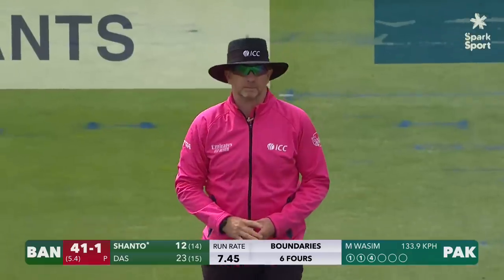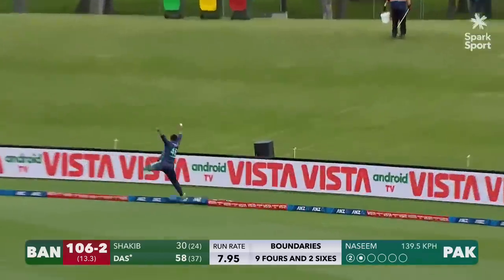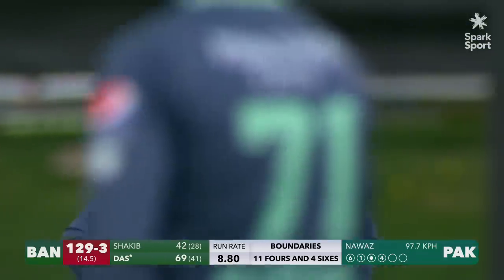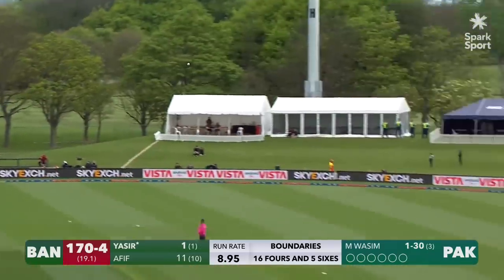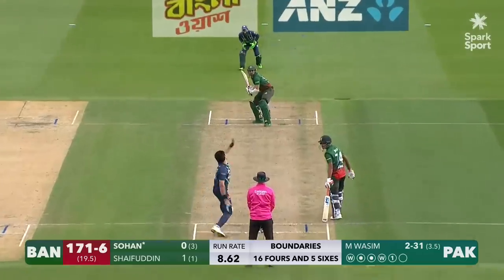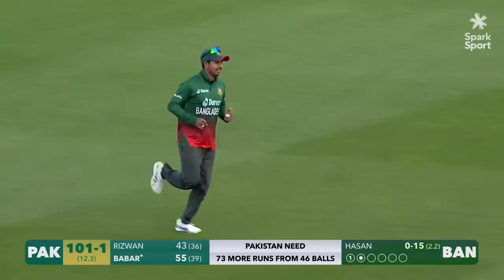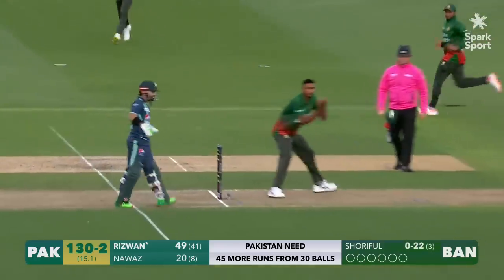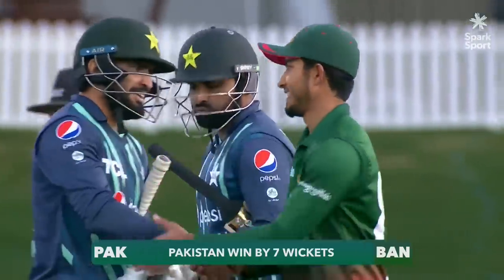Rizwan, Azam Ace Chase | SHORT HIGHLIGHTS | Bangladesh v Pakistan | Hagley Oval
Watch the short highlights from this T20I in the Bangla Wash T20 Tri-Series between Bangladesh and Pakistan at Hagley Oval.

PLEASE NOTE – These highlights are generated to a fixed duration by an automated editing programme and are in line with NZC’s media rights relationships around the world. Highlights from this match with longer durations will be posted at a later date.